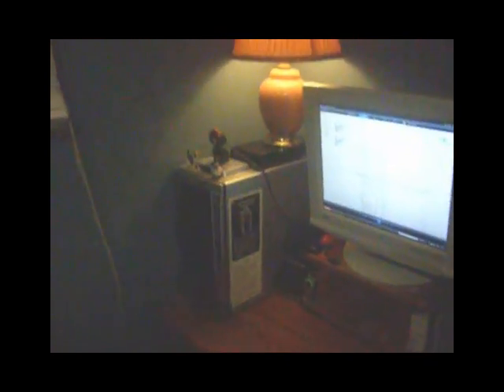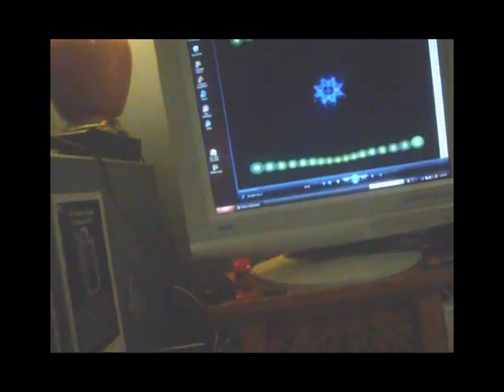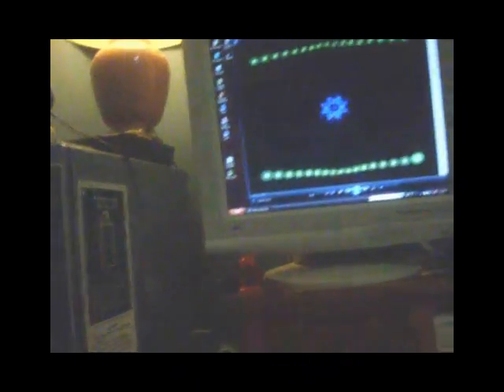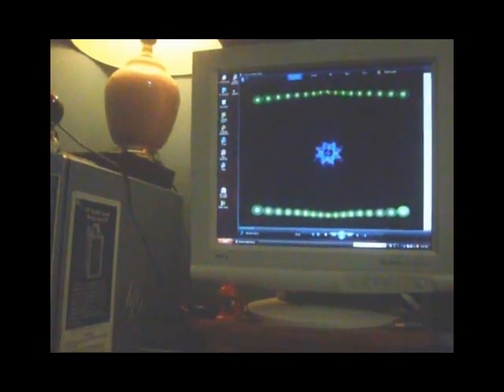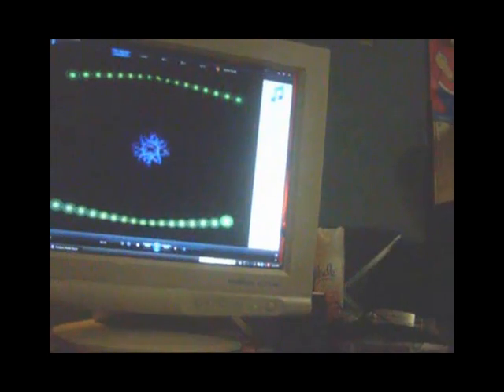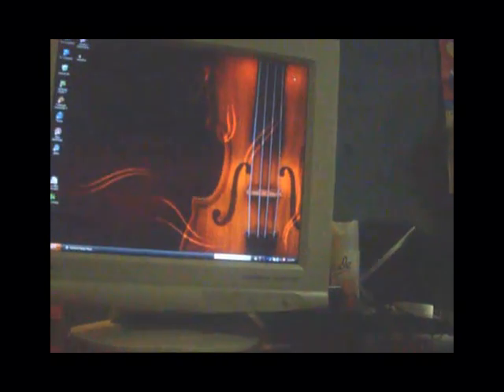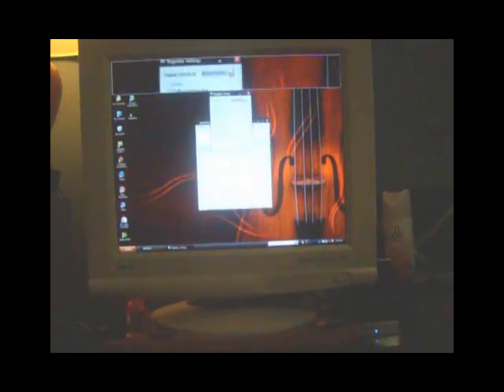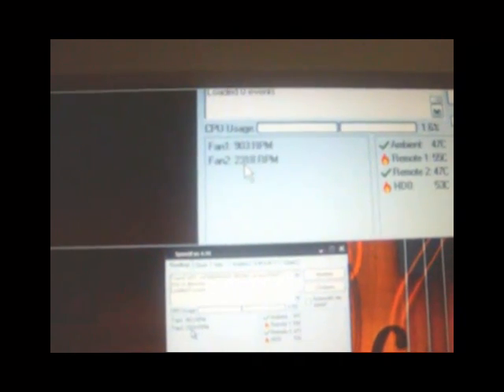Slowing The Fans Down On The HP Media Center Photosmart PC!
The title says all